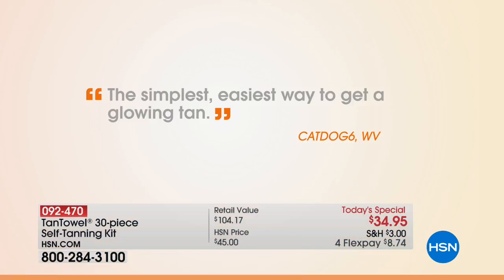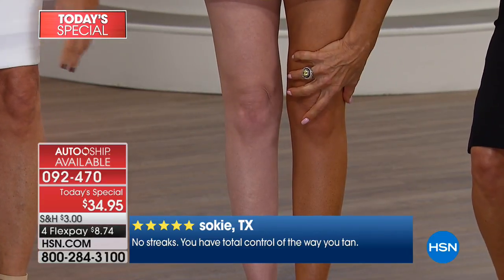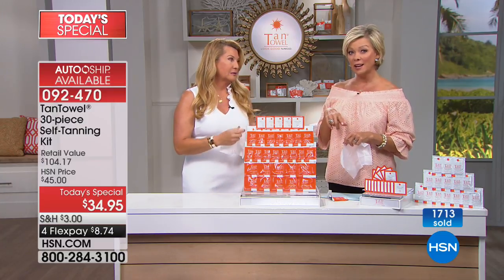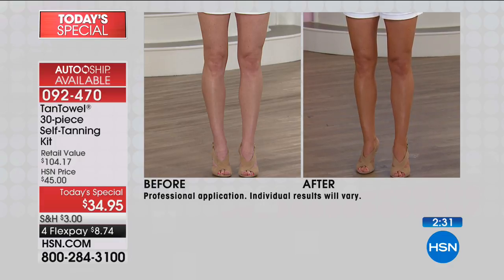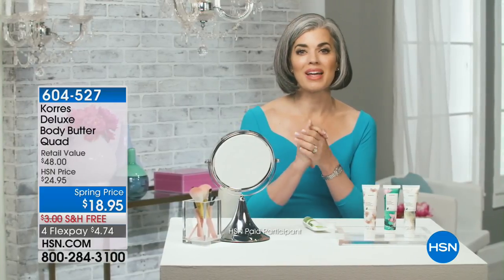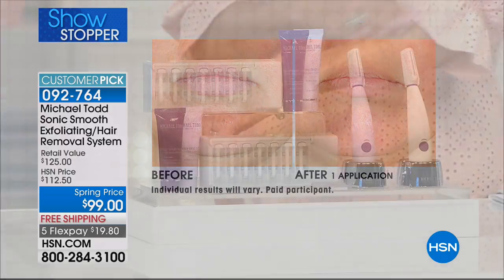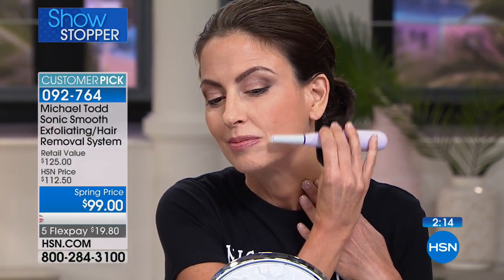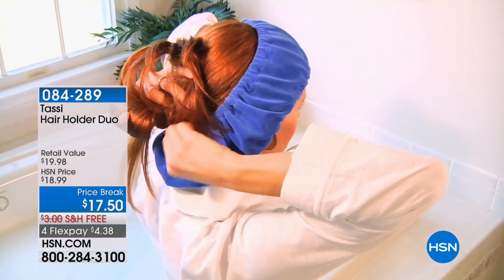HSN | TanTowel Beauty / Michael Todd Beauty 03.22.2018 - 12 AM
Discover simple, no-mess tanning for a golden glow and innovative beauty tools for face or for body. Self-tanning towelettes and spray-on mist produce a natural looking golden glow paired with easy-to-use innovative face and body personal care tools.